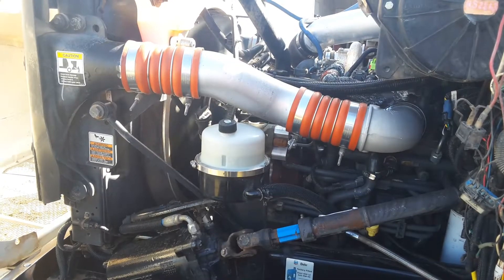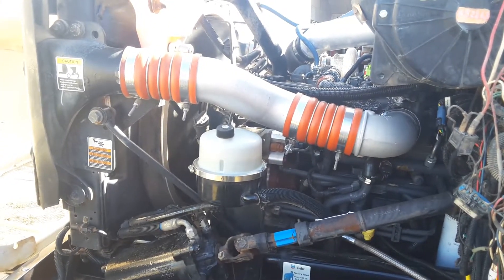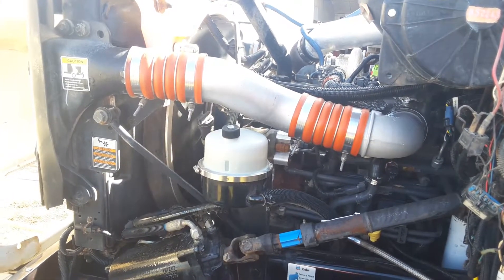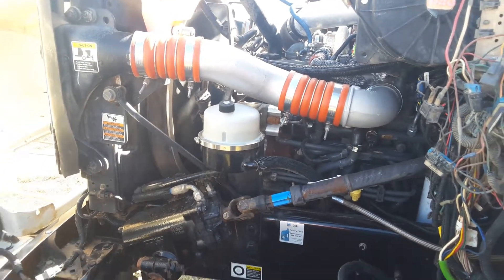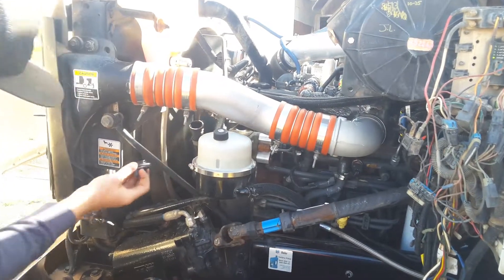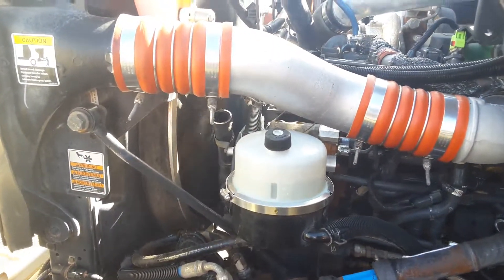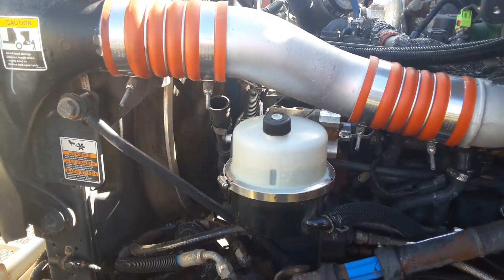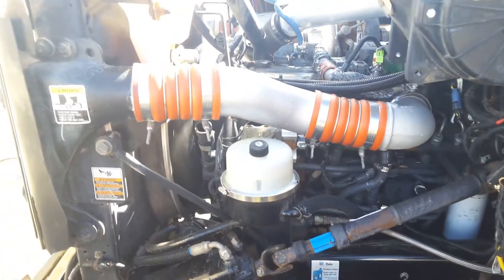2008 PETERBILT 335 For Sale